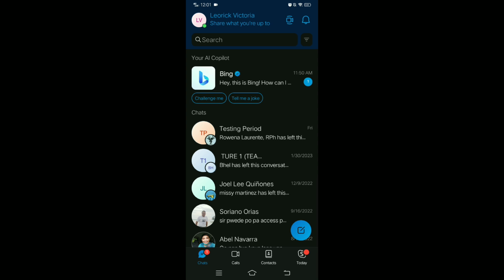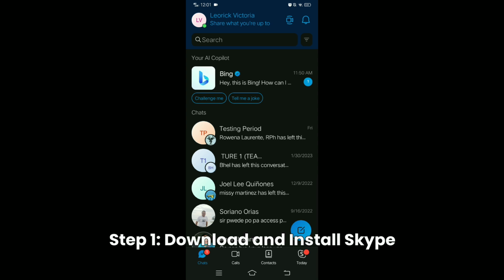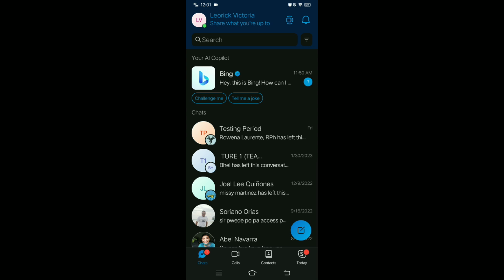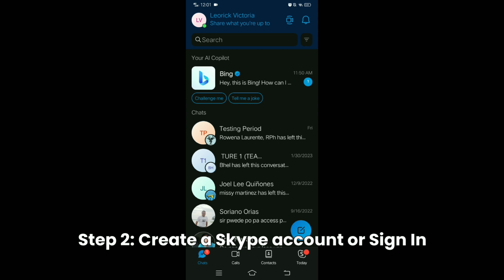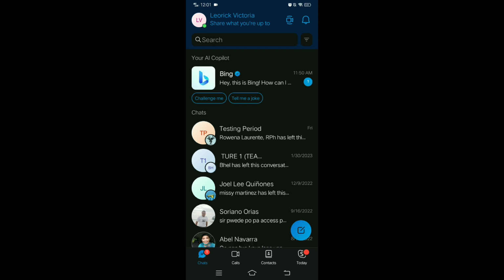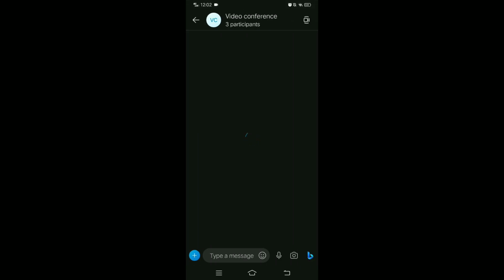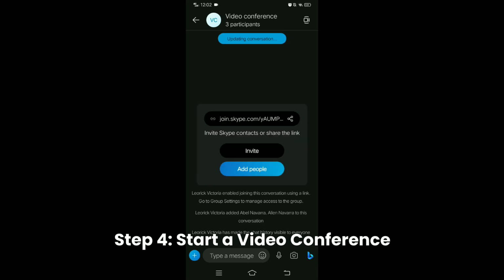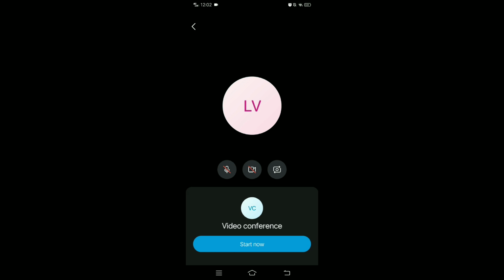How To Use Skype For Video Conference (2023)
In this video, we'll show you how to use Skype for seamless video conferencing, calls, and collaboration. Skype is a popular platform that enables you to connect with colleagues, friends, and family through video and audio calls, as well as conduct video conferences with multiple participants. Our step-by-step tutorial will guide you through the process of using Skype effectively for all your video conferencing needs.

✅ How to use Skype for video conferencing and calls (2023)
✅ Downloading and installing Skype on your device
✅ Setting up a Skype account and personalizing your profile
✅ Initiating one-on-one video calls and audio calls
✅ Creating and joining video conferences with multiple participants
✅ Sharing your screen and files during a Skype call or conference
✅ Utilizing additional features like chat, reactions, and background effects
✅ Troubleshooting common issues and optimizing call quality

🌐 Connect and Collaborate with Skype! 📞
Skype provides a convenient platform for video conferencing, calls, and collaboration. With Skype, you can connect with people across the globe and experience seamless communication and collaboration.

🔑 Step-by-Step Instructions 🔑
Our comprehensive tutorial provides clear and easy-to-follow instructions on how to use Skype for video conferencing and calls. From account setup to initiating calls and managing conferences, we'll guide you through each step. Follow our instructions to unlock the full potential of Skype and enhance your video communication experience.

Stay updated with the latest communication strategies, tips, and tools. We're here to help you master the art of video conferencing and communication.

We value your feedback and are here to assist you with any video conferencing-related inquiries.